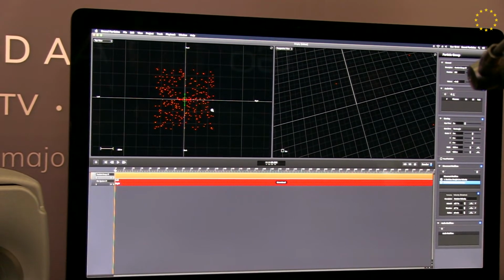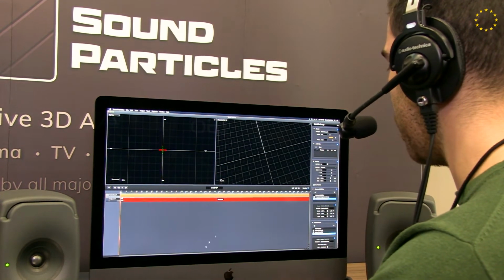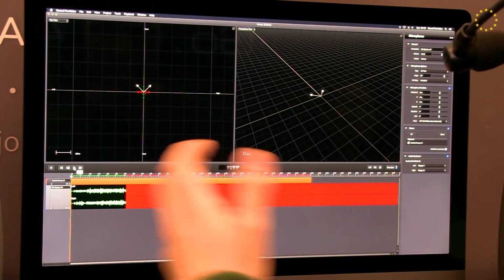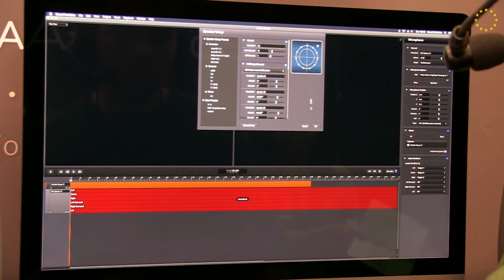Sound Particles at NAMM 2020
Sound Particles have a product to help you create complex sounds from simple sounds.Visit their